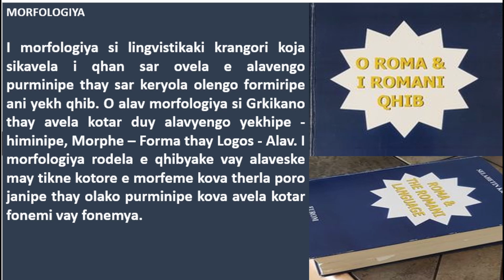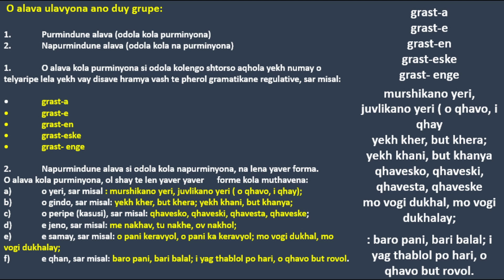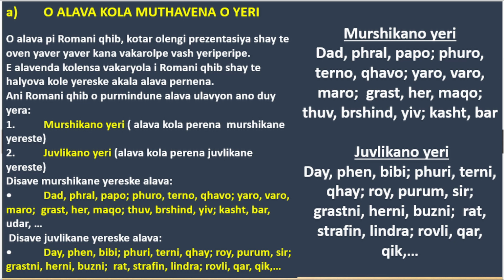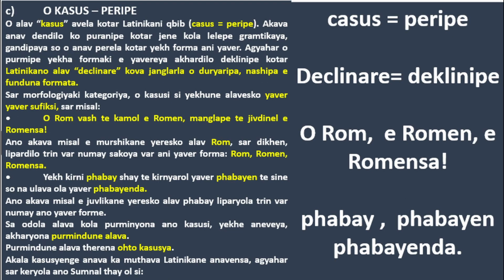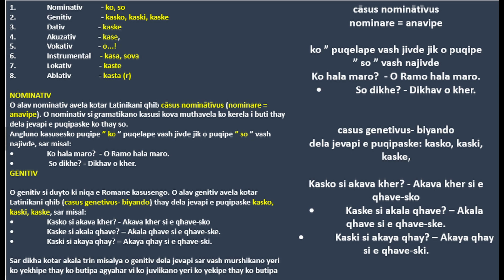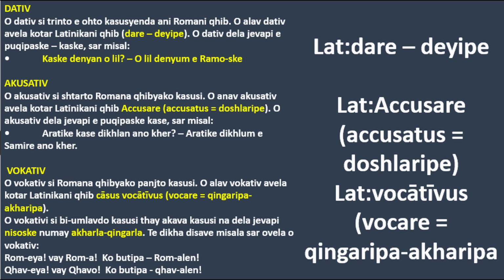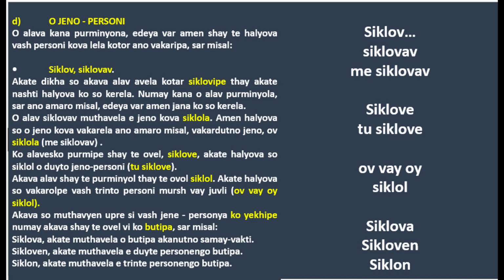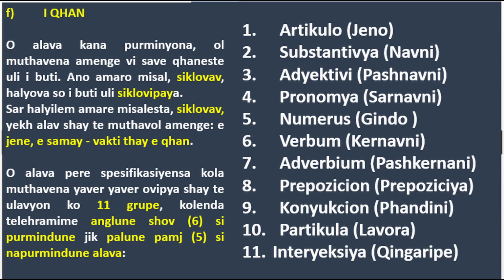STANDARD ROMANI LANGUAGE MORPHOLOGY